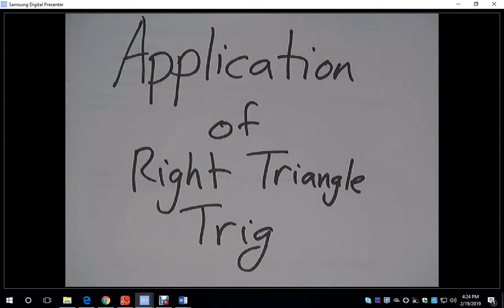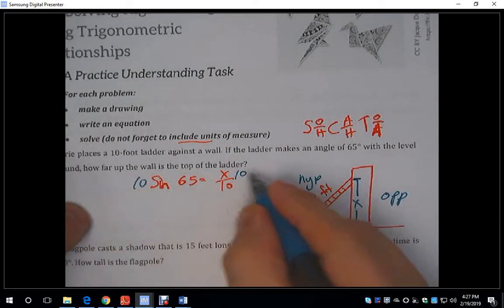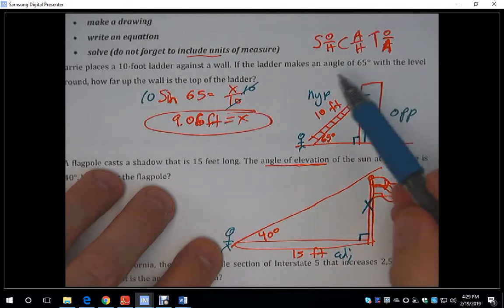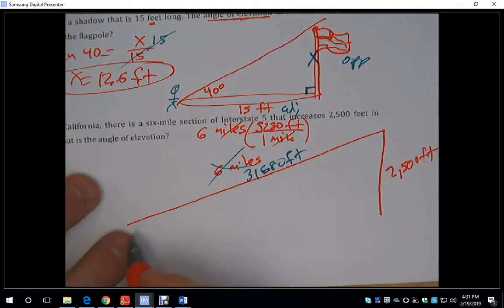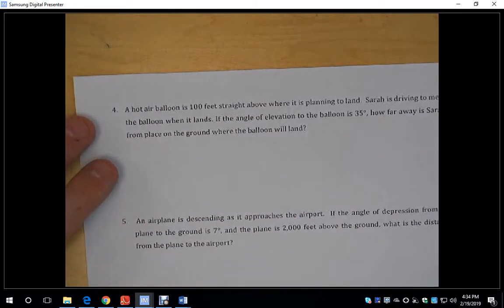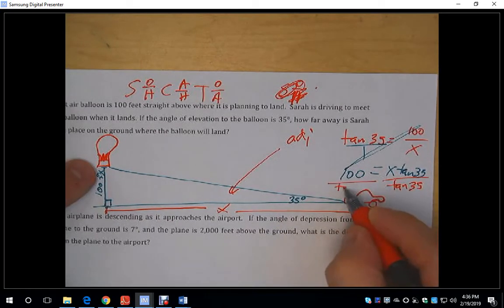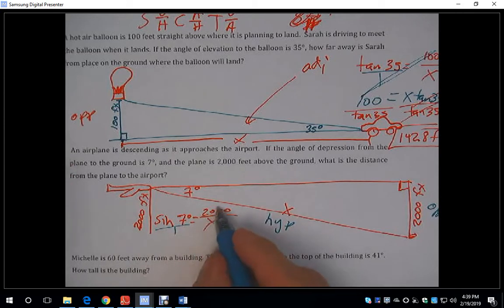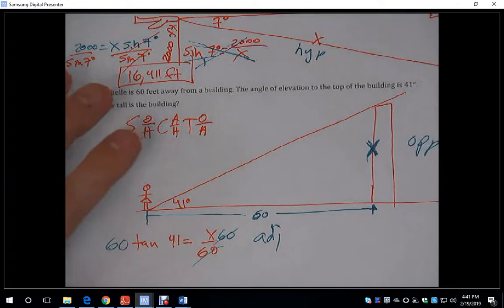Application of Right Triangle Trig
Viewers will learn how to solve story problems using right triangle trigonometry.